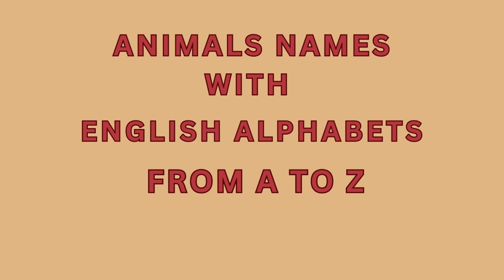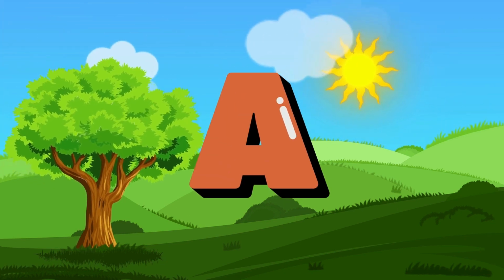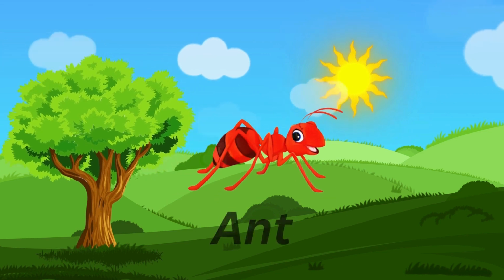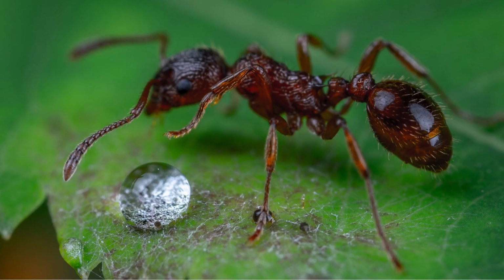Animals Names With English Alphabet From A To Z Lesson 1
This video is about English Alphabets and Animals names